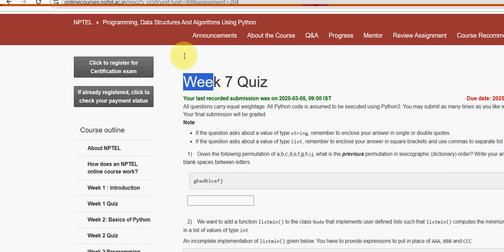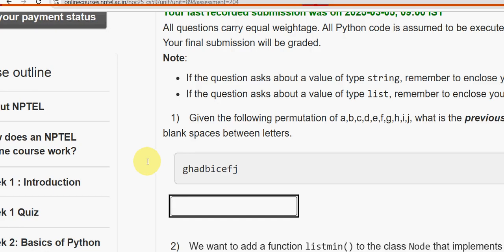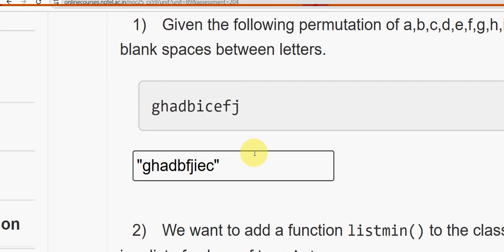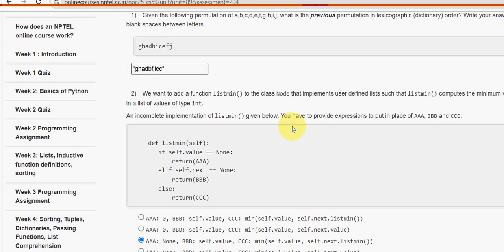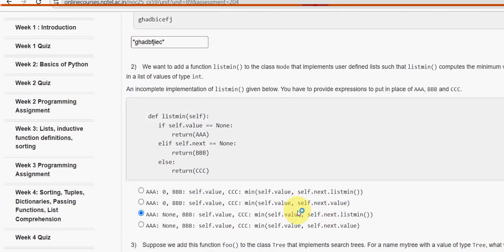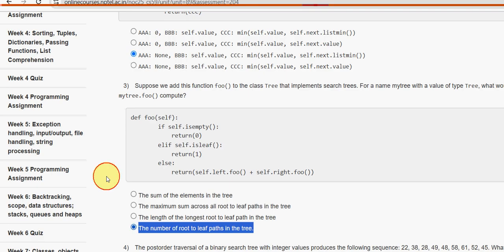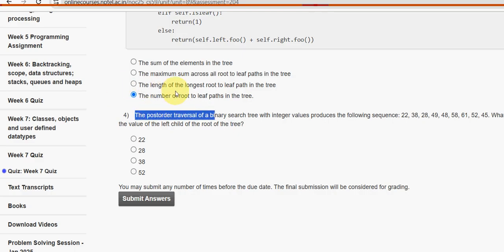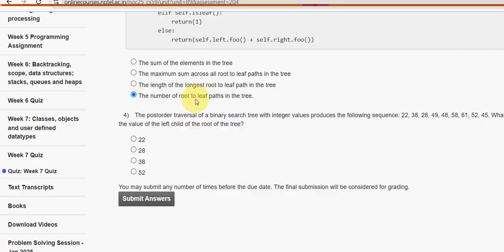Programming, Data Structures and Algorithms using Python || NPTEL week 7 answers 2025